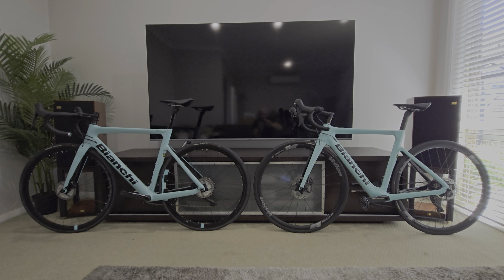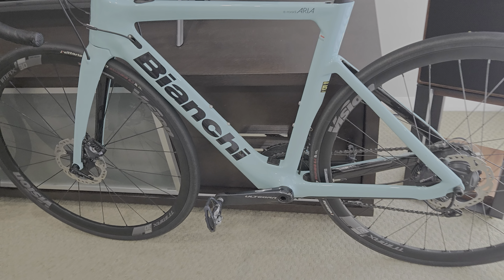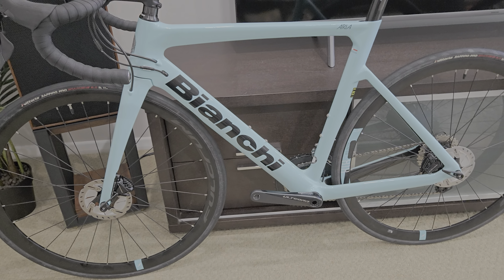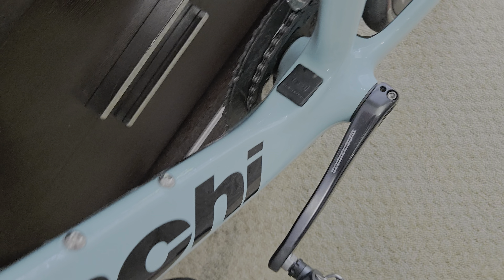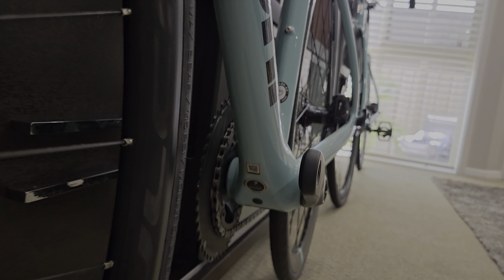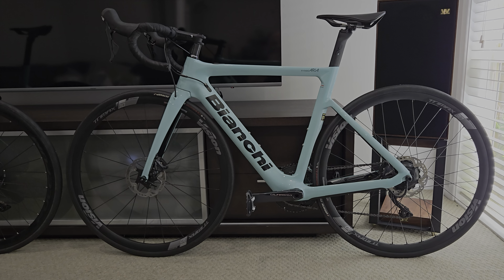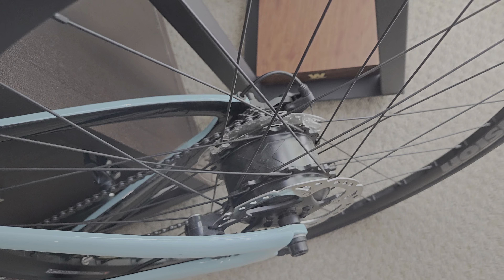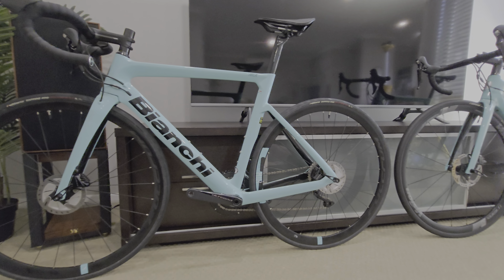Bianchi Aria E-Road / Side By Side / Bianchi Aria Disc / Celeste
Bianchi Aria E-Road Ultegra
Bianchi Aria Disc Ultegra / Dura Ace
Bianchi ARIA Ultegra Di2
Bianchi Aria Disc 105 Di2
Mahle X35
iWOC
Mahle Smartbike Systems ebikemotion

The Bianchi ARIA is a fast performance-oriented aero road bike. Built for lovers of speed, it is the perfect partner for your road challenges. Our objective has been to extend the range of Bianchi aero road bikes with an all-new model based on a highly aerodynamic frame-fork system, equipped for any road race, and easily set-up for triathlon events.

The Bianchi Aria E-Road is part of a new era in road cycling. Some call it cheating, while others are in favour of a bike category that allows more people to enjoy road riding. Either way, the Aria E-Road is an impressive machine with plenty of Bianchi’s street cred, with the added bonus of some electronic assistance.

Pinarello Nytro E7 Road
PINARELLO DOGMA GAN S PARIS X F Disc ELECTRO LIME SUPER RECORD GREVIL PRINCE F5 FX X9 AGLIRU F5 K8S Treviso Veneto
Bianchi Oltre
Bianchi C68 V3 BMC SLR01 V4RS Super Record Oltre
Colnago V3 Disc V2-R Ottanta
Orbea Orca Aero M20iTeam Timemachine M10iLTD Gain D30